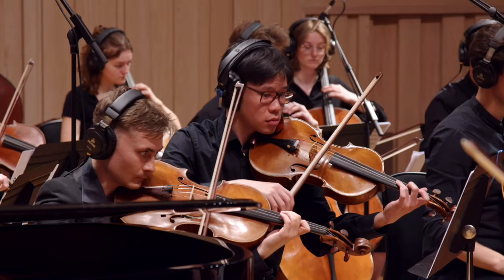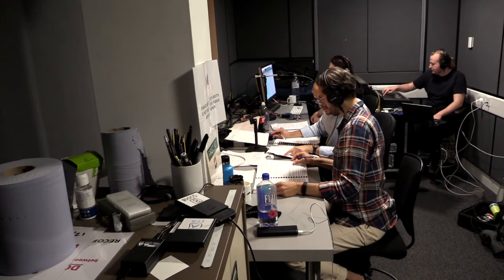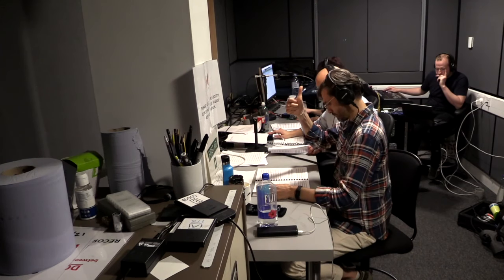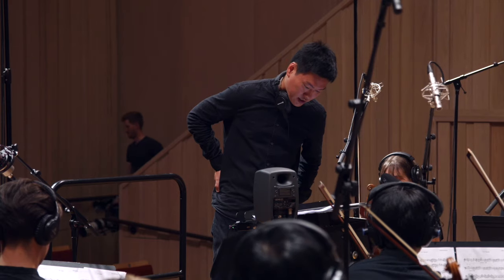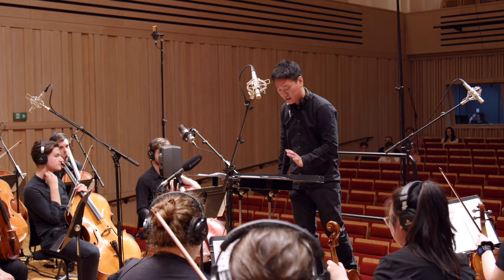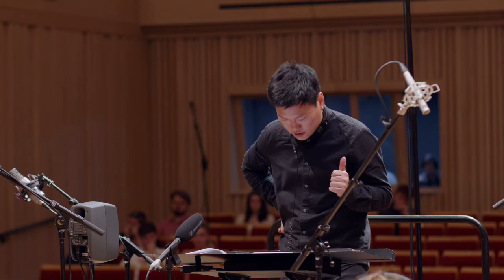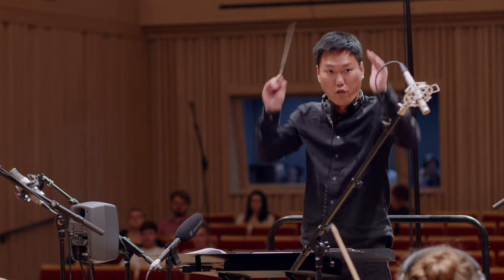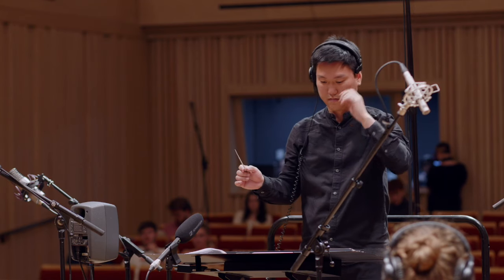Behind the Scenes Recording "Eskimo Bob Overture"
This video offers a "fly on the wall" perspective of the 1 hour recording session I had with the 60-piece Northern Film Orchestra on May 27, 2023 to record "Eskimo Bob Overture". Like what I'm doing?

This video offers a "fly on the wall" perspective of the 1 hour recording session I had with the 60-piece Northern Film Orchestra on May 27, 2023 to record "Eskimo Bob Overture". In this session we witness how the conductor works with 60+ musicians to record a piece of music they've never seen before from start to finish.

Initial Sight Read 00:00
Initial Feedback & Rehearsal 7:28
Bar 1-19 Recording 11:46
Bar 1-19 Adjustments 12:25
Break 12:48
Bar 1-31 Recording 13:40
Bar 1-31 Adjustments & Rehearsal 15:15
Bar 1-31 2nd Recording 17:34
Bar 1-31 2nd Adjustments 19:05
Bar 1-65 Recording 20:48
Bar 1-65 Adjustments 23:00
Bar 29-65 Recording 24:36
Bar 29-65 Adjustments 25:54
Bar 29-104 Recording 26:56
Bar 29-104 Adjustments 29:34
Bar 57-104 Recording 31:48
Bar 57-104 Adjustments 33:30
Bar 57-147 Recording 35:05
Bar 57-147 Adjustments & Rehearsal 38:06
Bar 81-147 Recording 41:54
Bar 81-147 Adjustments 44:14
Bar 105-147 Recording 46:19
Bar 105-147 Adjustments & Rehearsal 47:56
Bar 137-End Recording 53:26
Bar 137-End Adjustments 55:16
Bar 143-End Recording 57:10
Bar 143-End Adjustments 58:55
Final Run-through 1:01:30
Wrap Up 1:07:54

*CREDITS*

Composer: Eric Turnnessen
Theme Composed by: Tomas & Alan Guinan
Orchestrator: Dominic Sewell
Conductor: Melvin Tay
Orchestra Manager: Jack Hughes
Recording Engineer: Simeon Ogden
Mixing: Jack Hughes
Mastering: Cicely Balston

*NORTHERN FILM ORCHESTRA*

VIOLIN 1
Anna Tulchinskaya
Elyena Clapperton
Rachel Stonham
Olivia Moore
Georgina Bloomfield
Sam Lawson
Sean Morrison
Ines Ferreira
Georgina MacDonell Finlayson
Christina Maxfield

VIOLIN 2
Shuwei Zuo
Auguste Janonyte
Katherine Jankinson
Dylan Latham
Bruno Moura
Nathan Fenwick
Emma Mooney
Eden Hemphill

VIOLA
Anthony Jones
Him Ki Suen
Tom Rowan-Young
Matthew Hayes
Michaela Jones
Ben Norris
Adonis Lau
Matt Jones

CELLO
Matthew Phillips
Jacob Barns
Matthew Thompson
Ruaraidh Williams
Rhianna Wade
Maya Tucker

DOUBLE BASS
Thomas Betts
Alice Phelps
Aron Jonasson
Matt Clarkson

PIANO/CELESTA
Hector Leung

HARP
Noa Davies

FLUTE
Emily Revill
Grace Callaghan

OBOE
Mana Shibata
Francesca Cox

CLARINET
Emily Wilson
Beth Nichol (Bass clarinet: Snow-Covered Earth, 2nd for others)

BASSOON
Kristina Hedley
Sarah Keen

FRENCH HORN
Tom Hutchison
Abbie Young
Victoria Schofield
Jeremy Ainsworth-Moores

TRUMPET
Ben Jarvis
Paul Mitchell
Peter Athans

TROMBONE
Rachel Allen
Jack Rowlands

BASS TROMBONE
Thomas Pilsbury

TUBA
James Hobbis

TIMPANI
Aidan Marsden

PERCUSSION
Tom Hall
Amy Gray
Harriet Kwong